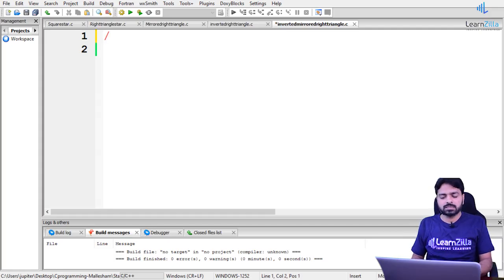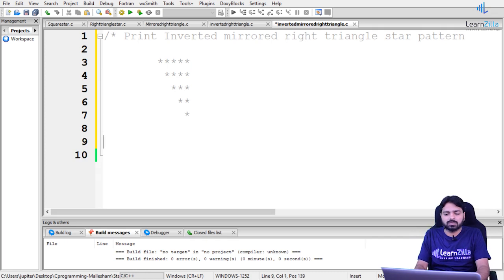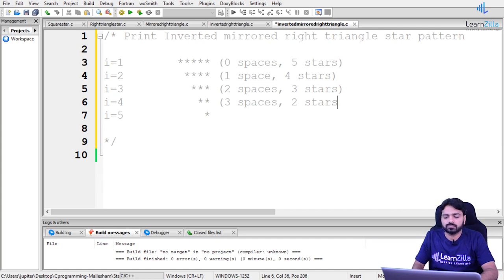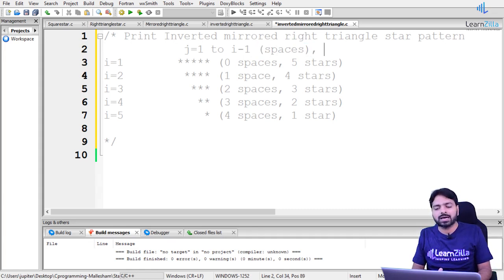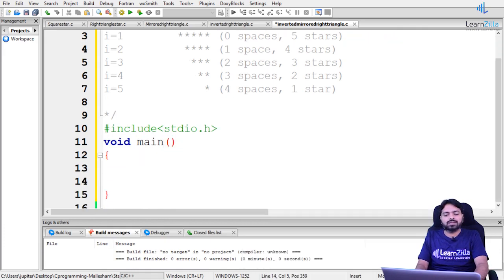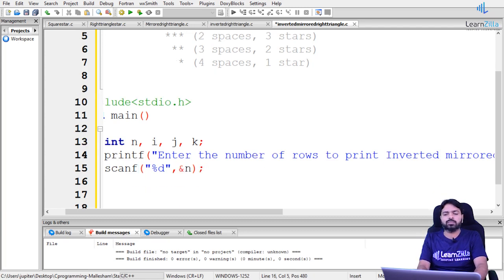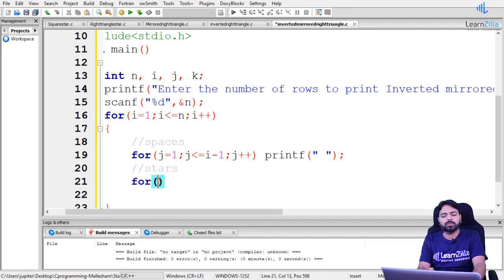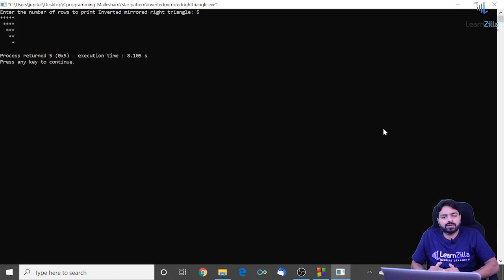Inverted Mirrored Right Triangle | Star Pattern Programs | C Programming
This video is part of the C Programming chapter in Programming Videos Topic of the Learnzilla Campus Placement/Recruitment Course